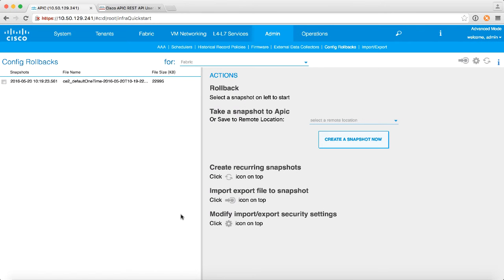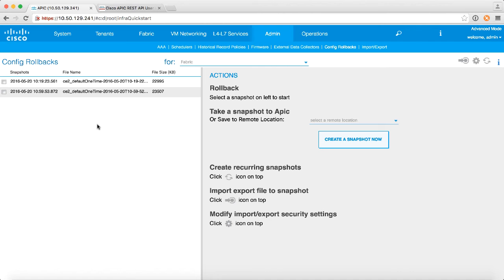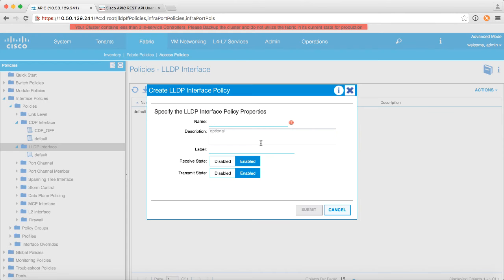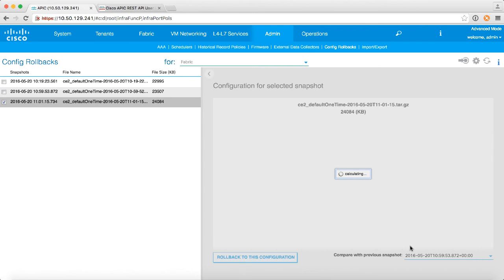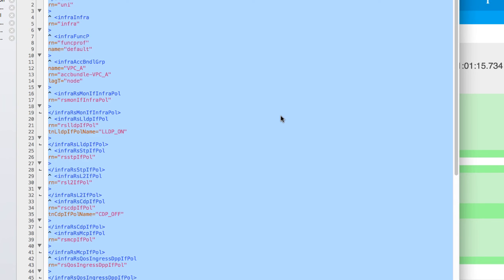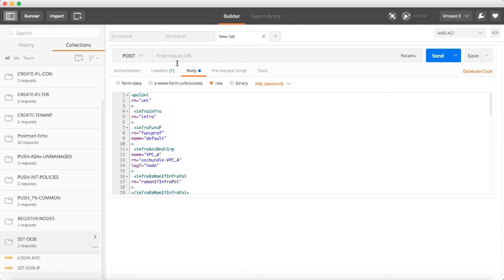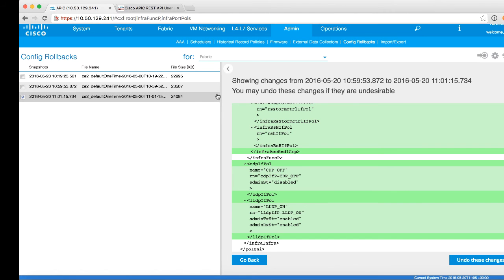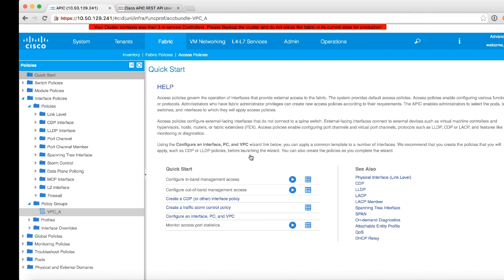Intro to Cisco ACI Programming Series Part Three: Using Google Postman for Compound Tasks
IMO, one of the most powerful features of Cisco's ACI is the ability to apply programmatic tools and processes that allow you to move 100x faster while automating common, repetitive tasks.  This approach does not require the network engineer to have to become a programmer either.  The beauty of it all is that if you are good with copy-paste, then you can get the benefits of programmability.

In this series, I will show six short videos that take you through the basics.  Part Three is about using Postman to POST compound tasks in ACI.